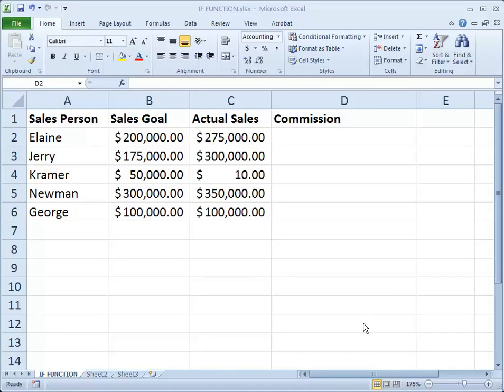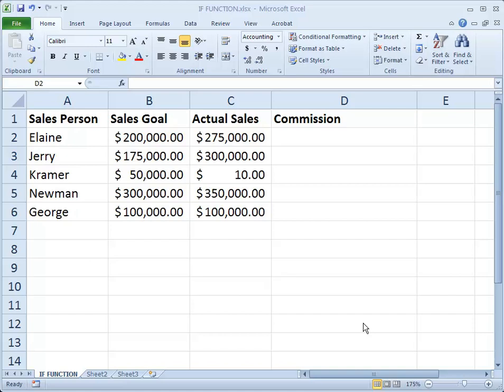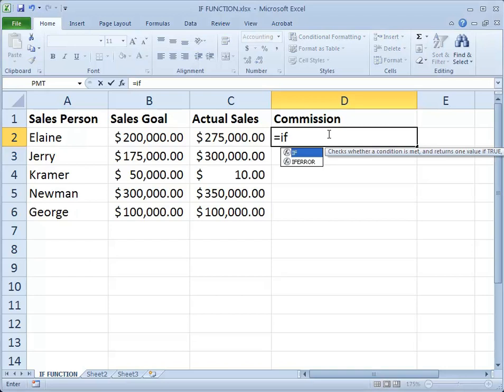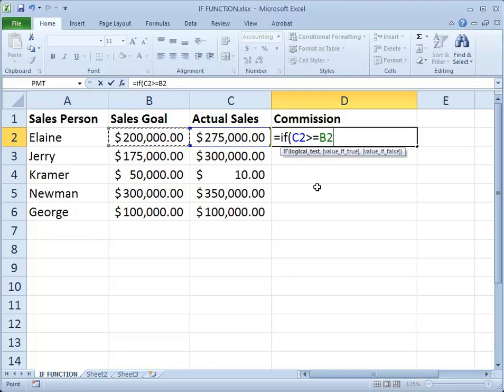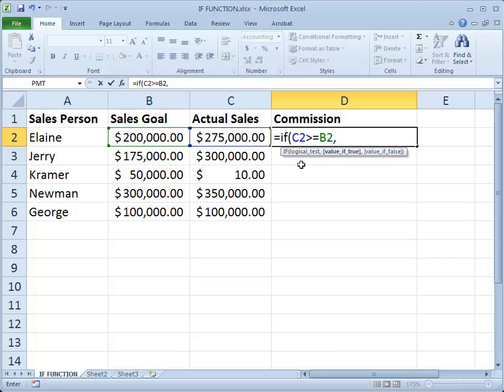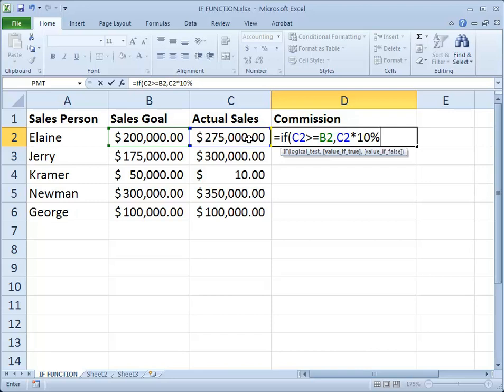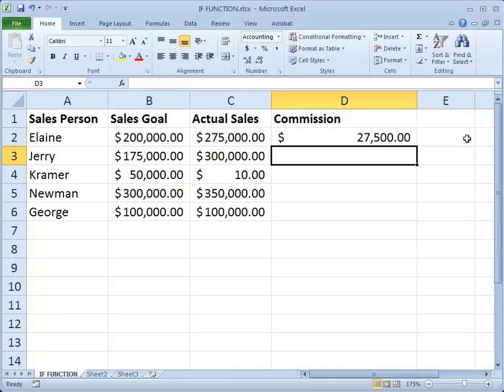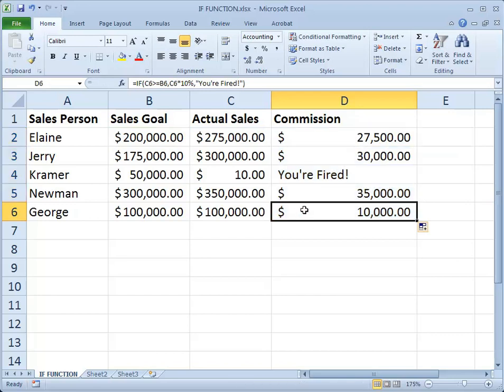Excel 2010 - IF Function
Excel IF Function.  Produce alternate results based on evaluation of a condition.